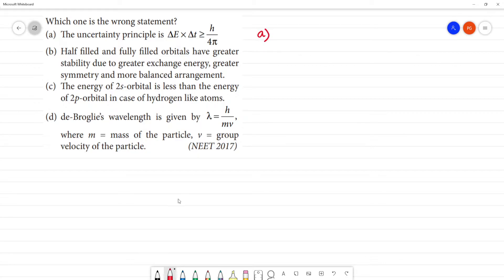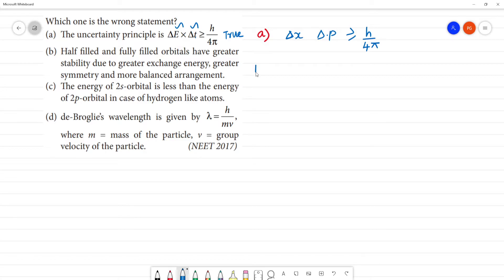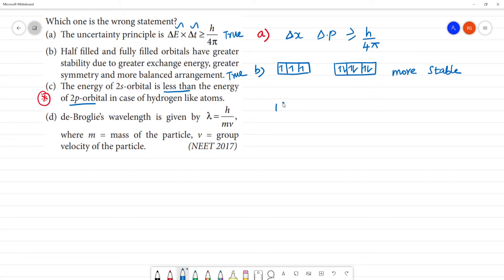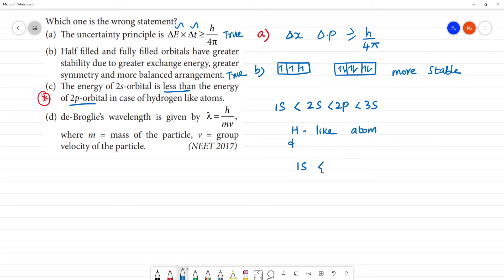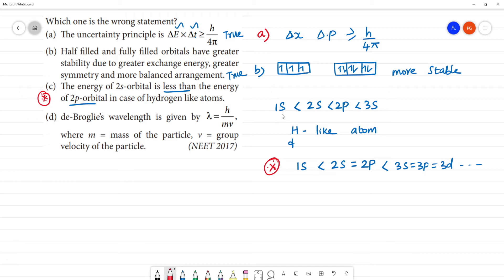Which one is the wrong statement?(a) The uncertainty principle is ∆E ∆ t ≥h/4π(b) Half filled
Which one is the wrong statement?
(a) The uncertainty principle is ∆E ∆ t ≥h/4π
(b) Half filled and fully filled orbitals have greater stability due to greater exchange energy, greater symmetry and more balanced arrangement.
(c) The energy of 2s-orbital is less than the energy of 2p-orbital in case of hydrogen like atoms.
(d) de-Broglie’s wavelength is given by λ = h/mv ,where m = mass of the particle, v = group velocity of the particle. (NEET 2017)